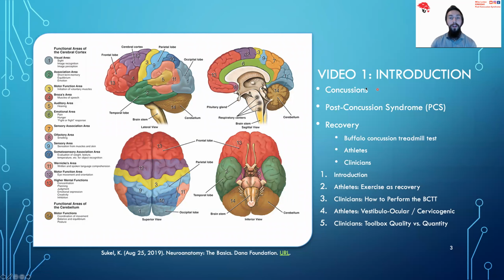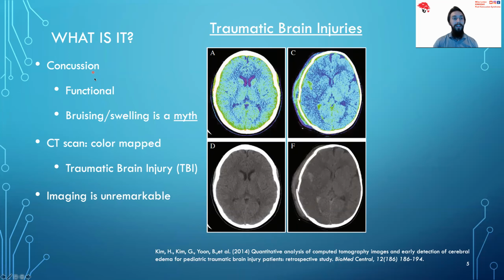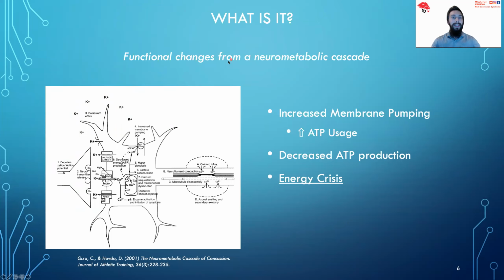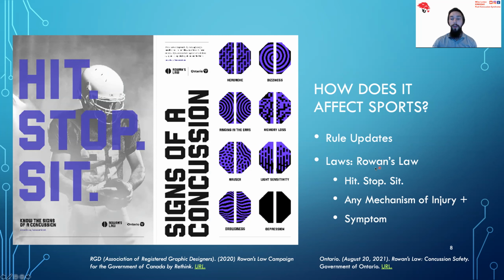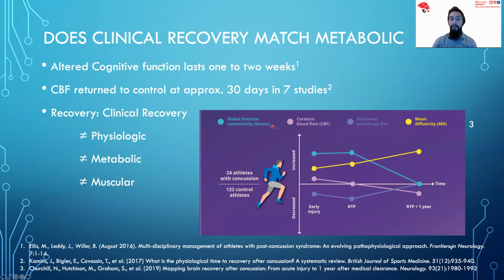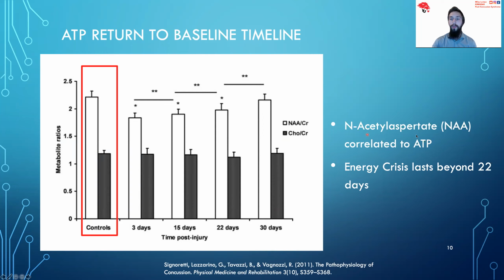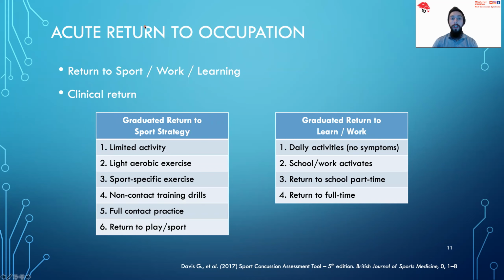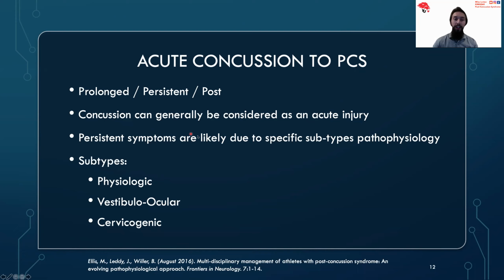Post-Concussion Syndrome (1 of 5)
This is an educational tool used to help educate the general public and provide motivation to care for your brain and seek professional treatment from a trained clinician. Be smart, be healthy.

An introduction into Post-Concussion Syndrome.
First we need to learn about a concussion and what it is.
CT scans: mTBI vs sTBI (mild vs severe traumatic brain injury)
Energy Crisis: increased ATP usage and decreased production.
Causes: Direct, Indirect, & Shockwave.
Rowan's Law: Hit, Stop, Sit.
Metabolic Changes over time.
ATP values based on correlates such as NAA.
Return to work, return to school, and return to play.

Then finally how does the acute concussion progress into PCS (persistent concussion symptoms, post concussion syndrome, prolonged concussion symptoms).